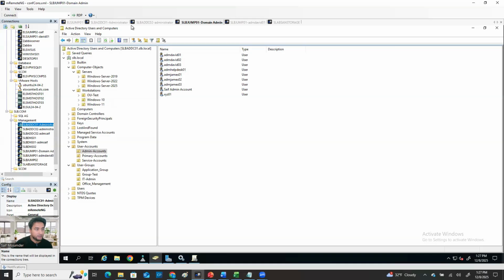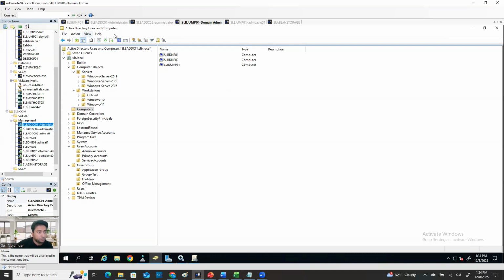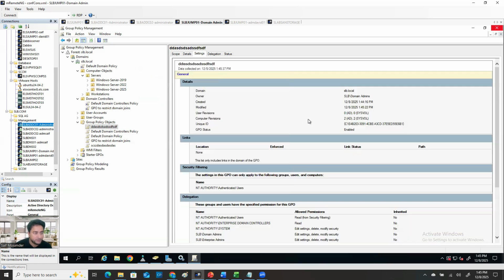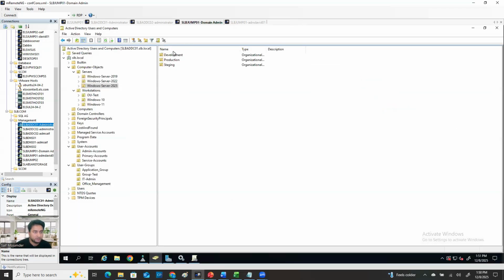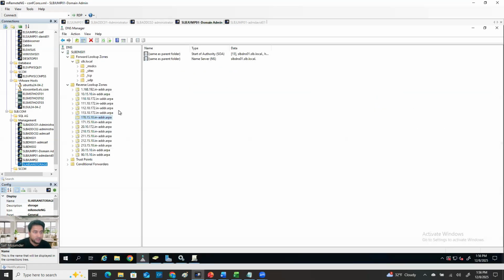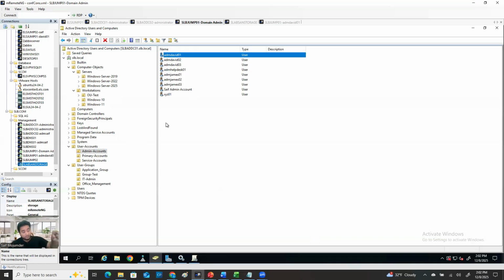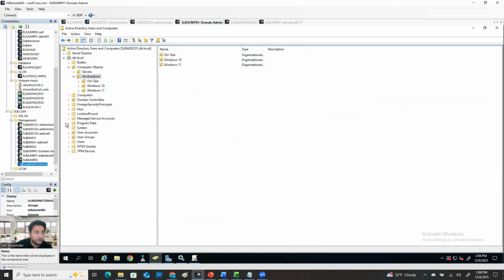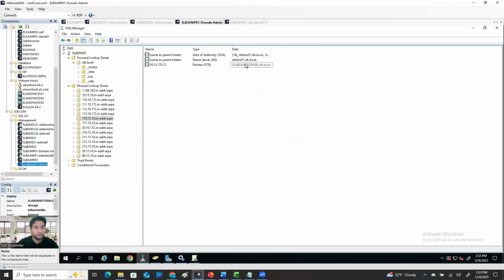Delegate Control in Active Directory | Restrict Computer Join Rights for a Group to Specific OU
Need to restrict who can join computers to your Active Directory domain?
In this step-by-step tutorial, I’ll show you how to properly use Delegation of Control in Active Directory Domain Services (AD DS) to ensure that only a specific security group can create and join computer objects inside ONE specific OU nd nowhere else.

What You Will Learn & Key Timestamps:
The Security Problem: Why regular authenticated users can join machines to the domain by default [07:57]
The Solution: GPO: Modifying or creating a new GPO to restrict computer join rights to Domain Admins only [11:06]
Testing the Default Rights: Proving that a simple user can join a computer before applying the GPO [18:43]
Applying the GPO Policy: Linking the new policy and forcing an update (gpupdate /force) on Domain Controllers [21:29]
Testing GPO Restriction: Confirming that the regular user is now blocked from joining the domain [28:26]
Delegation of Control: Granting the Help Desk Support group the right to create computer objects in the Workstation OU [34:21]
The Pre-Stage Requirement: Explaining why the delegated user must pre-stage the computer object [37:41]
Successful Join: Completing the process by pre-staging and successfully joining the computer as the delegated user [41:39]

Secure your environment and apply least-privilege principles today!

How to delegate control of Active Directory permissions
47. Delegate Control of an OU in Active Directory | Windows Server 2022
Are You Making This Critical Active Directory CONFIGURATION MISTAKE?
5 MINUTES to Delegate Control in Active Directory
The #1 Active Directory Mistake That's COSTING YOU CONTROL
Restrict Computer Join Rights LIKE A PRO in Active Directory
Restrict Computer Join Rights in Active Directory: Delegate Control to Specific OU Group (GPO Guide)
Active Directory Security: Stop All Users from Joining Computers to the Domain (Delegate Control Part 1)
How to Delegate Computer Join Permissions to Help Desk in AD | GPO & Pre-Staging Tutorial
danny
moran
microsoft
windows
server
azure
devops
powershell
python
aws
gcp
tech
guide
tutorial
step-by-step
danny moran
daniel moran
dan moran
windows server
microsoft azure
Amazon Web Services
google compute cloud
step by step
active directory
Active Directory, Group Policy, GPO, Delegate Control, Computer Join Rights, AD Security, Windows Server, System Administrator, OU Management, Domain Controller, Pre-Staging, Restrict Computer Join, Help Desk, AD Delegation, Least Privilege